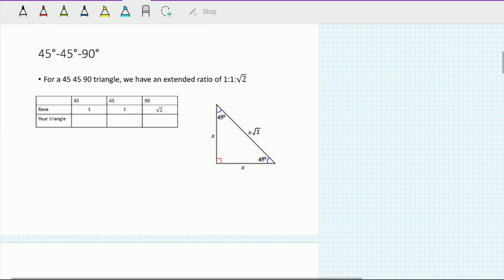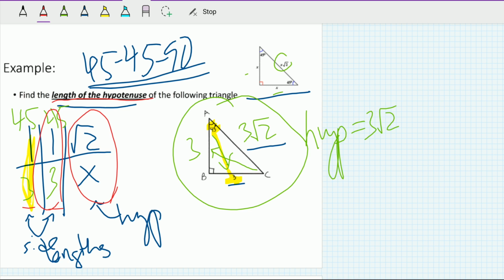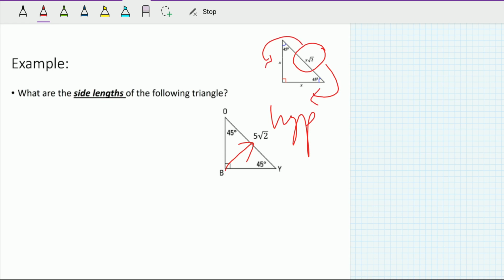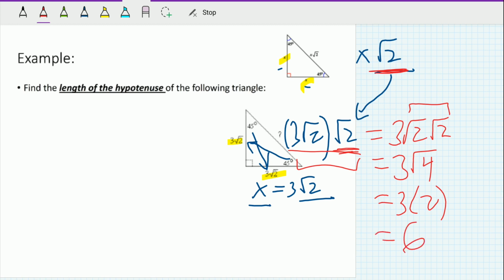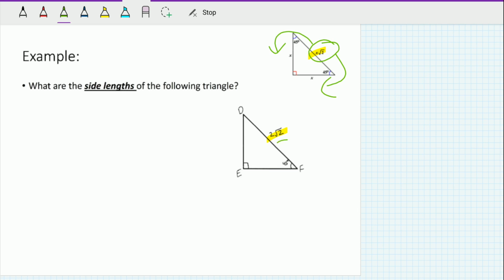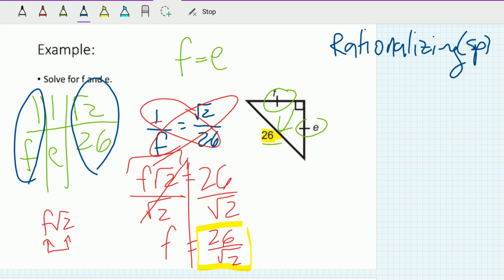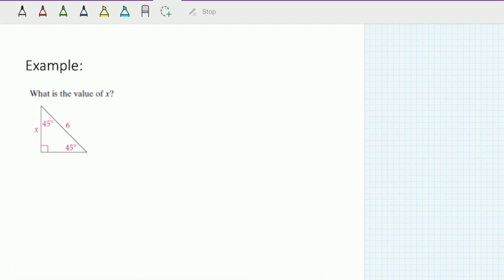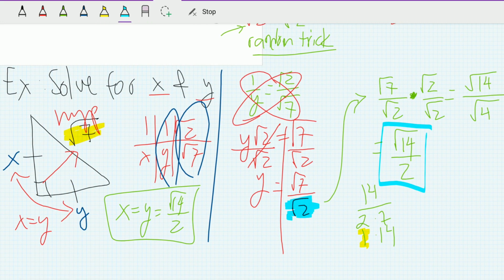45 45 90 Special Right Triangle Examples